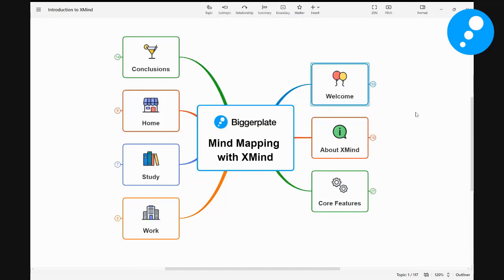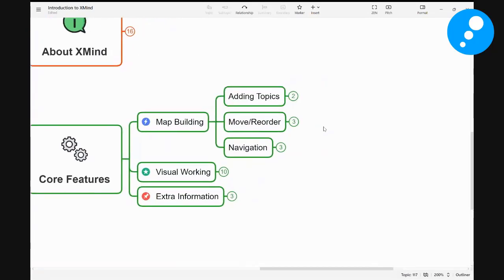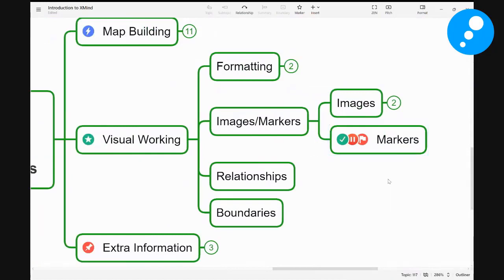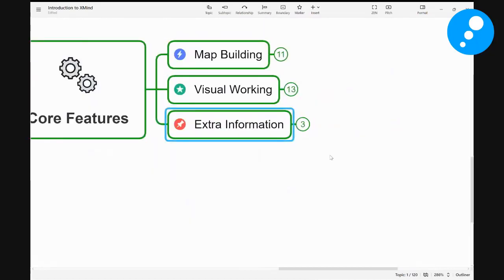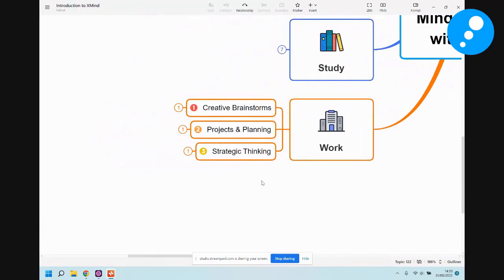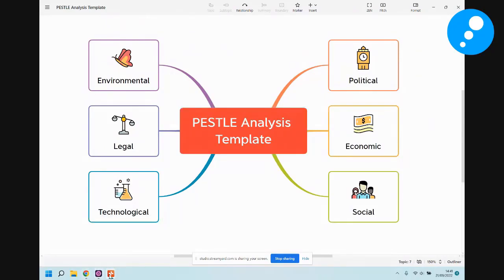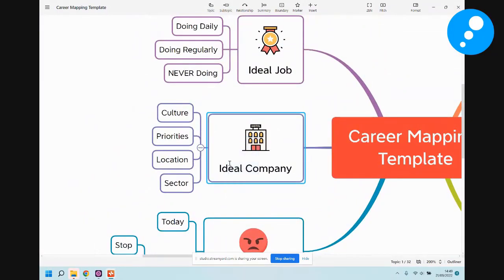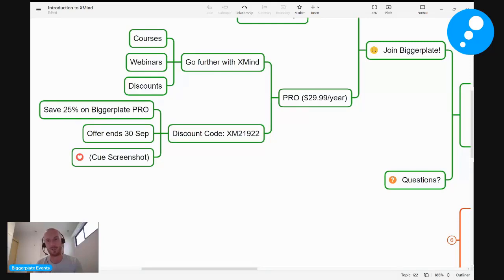Mind Mapping with Xmind (Sep 2022)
Learn about the core features of Xmind, and see how people around the world are using this great mind mapping software at work, in their studies, and at home!
With mind mapping examples covering strategic planning, brainstorming, creative thinking, personal organisation, subject summaries and more, this is a great way to learn about the possibilities of Xmind!

For more resources to help you go further with Xmind

Find this free video helpful?